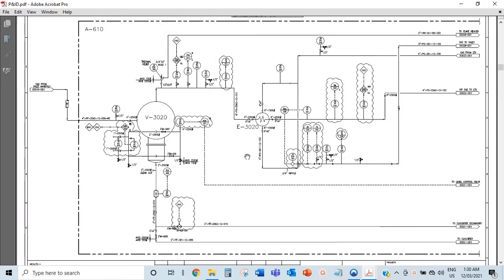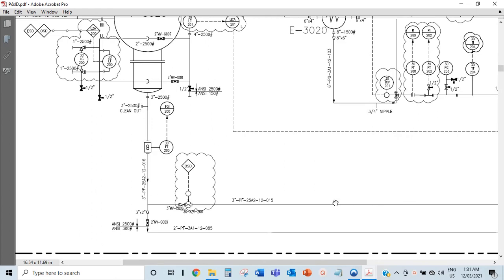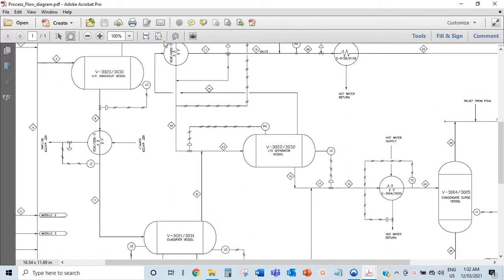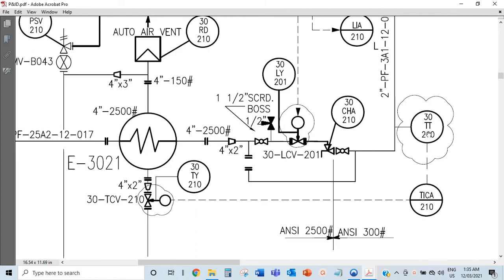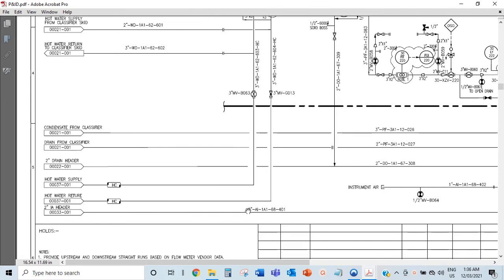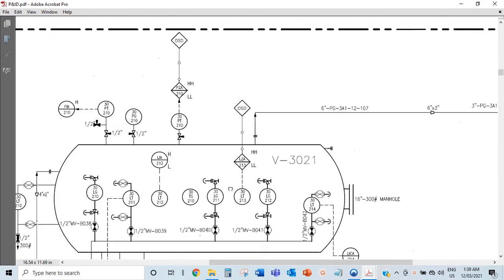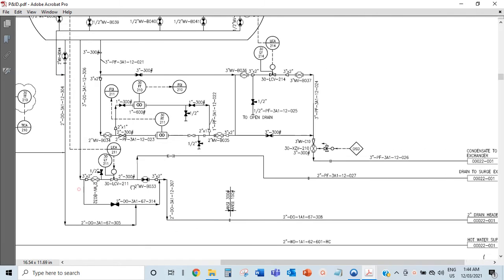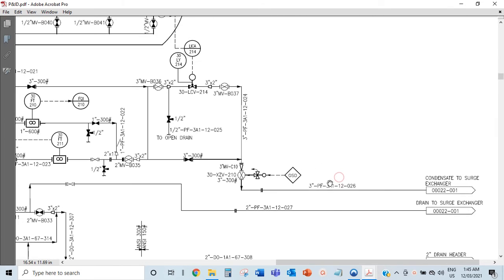4. Classifier & Heat Exchanger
Continuation of the leaning how to read P&IDs series. This video looks into another vessel (Classifier) and a Heat Exchanger.